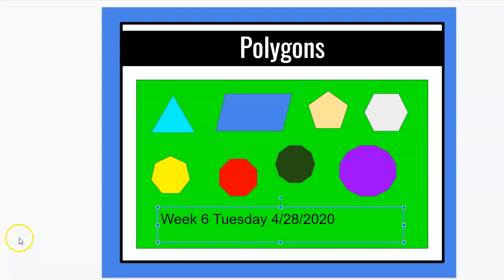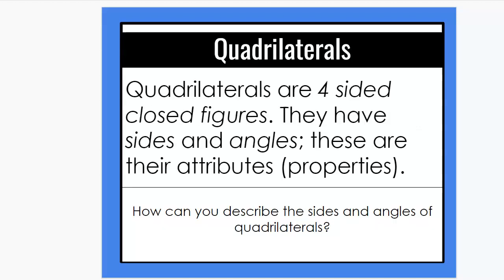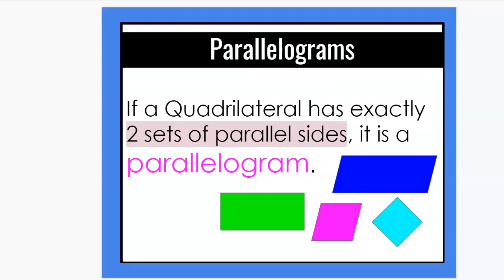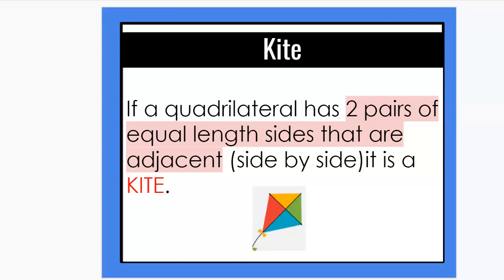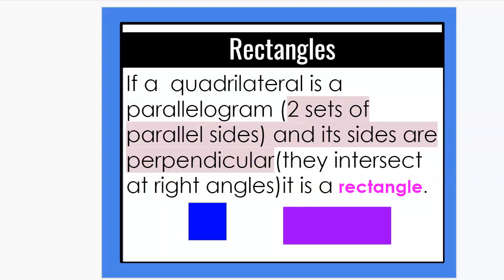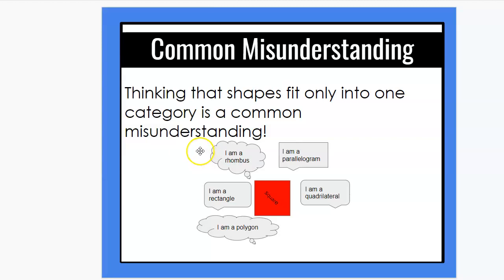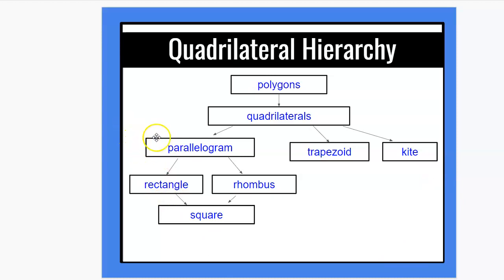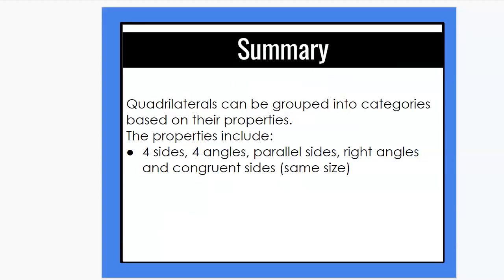Week 6 Quadrilateral Instructional video Tuesday, 4/28/2020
Description of the quadrilaterals and the quadrilateral hierarchy .